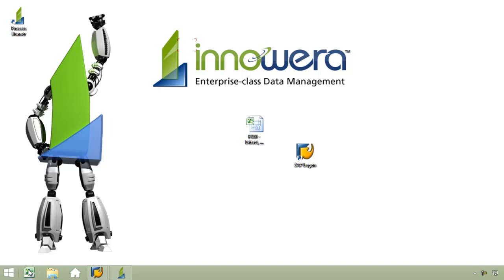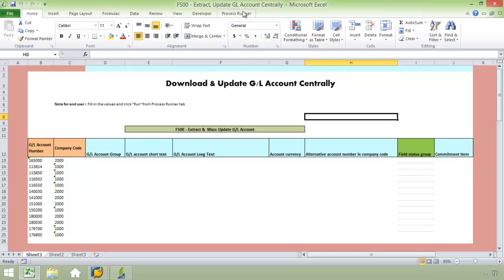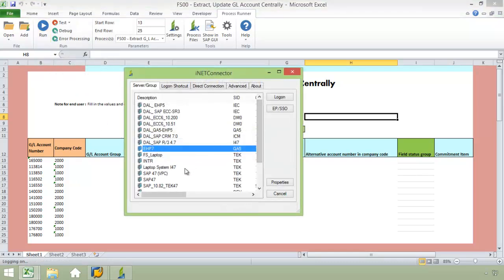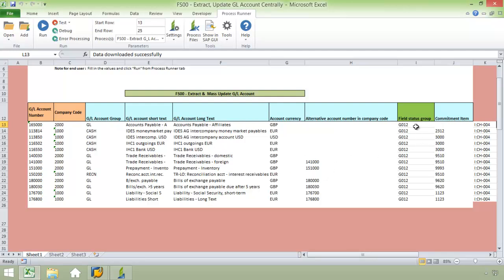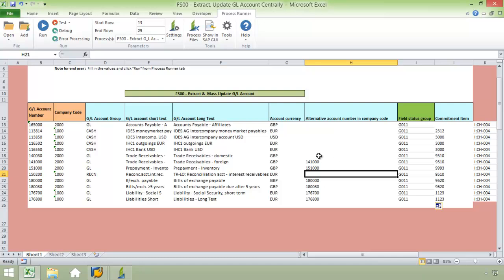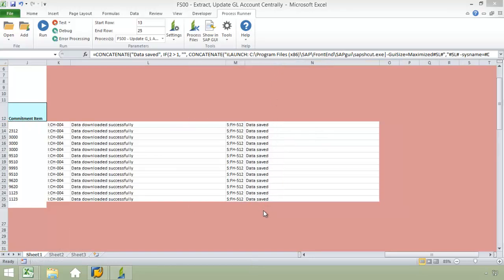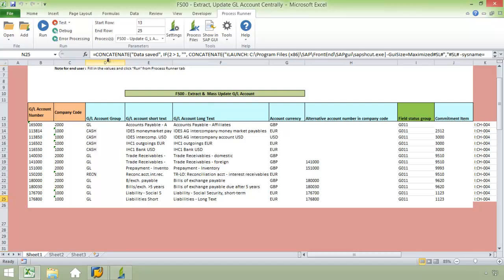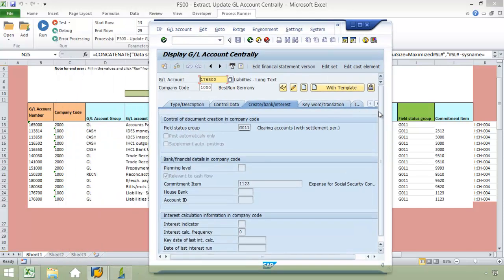FS00 - G/L Account Master Record Maintenance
A demonstration of Innowera's Process Runner Excel Add-in. A business user can download data from SAP, modify the data, and then resubmit it to SAP, all without leaving the Excel spreadsheet. In this example we use FS00 - G/L Account Master Record Maintenance from the SAP Financials (FI) Module.